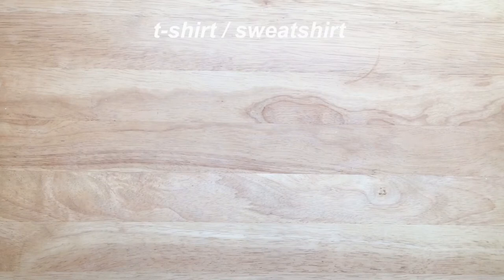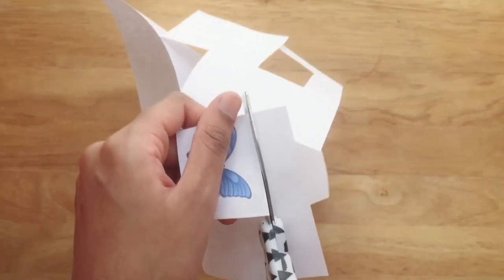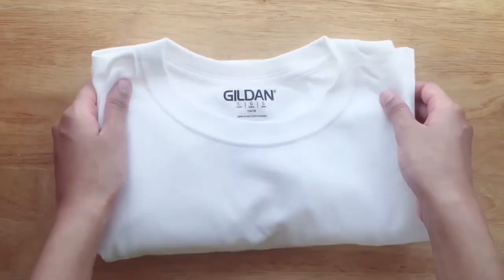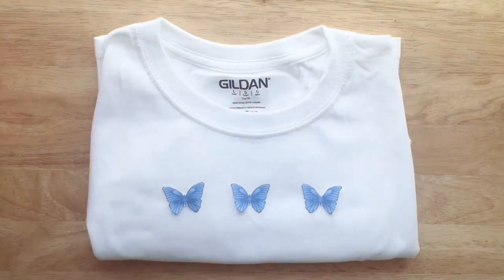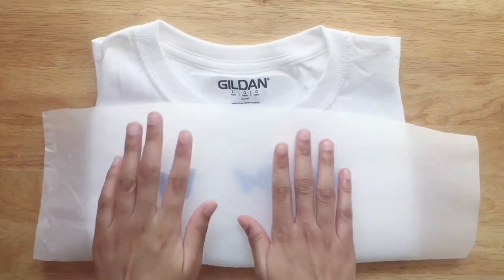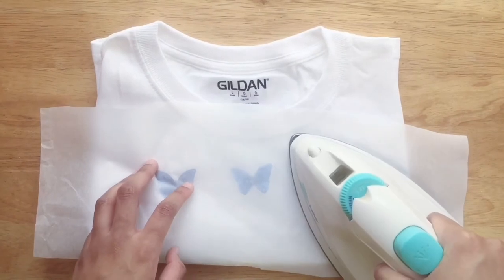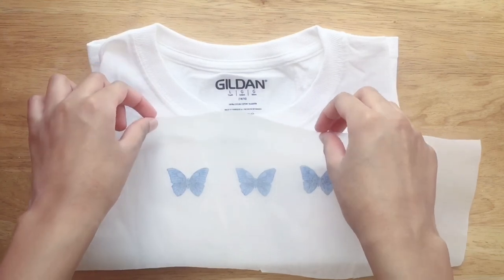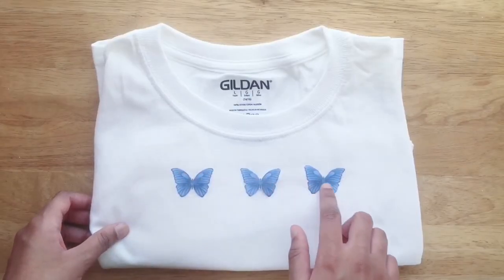iron-on CUSTOM t-shirts (saran wrap method)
hey! who knew it could be so simple to make custom t-shirts? i’ll show you how to iron on any design with plastic wrap! let me know how it goes!

materials
- t-shirt / sweatshirt
- saran wrap
- parchment paper
- printer
- scissors
- iron

subs : 2887